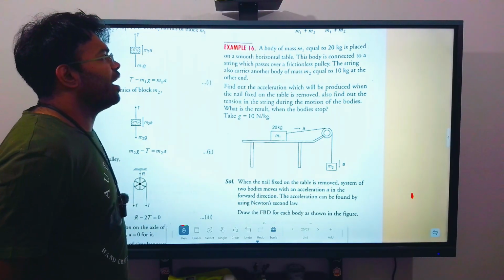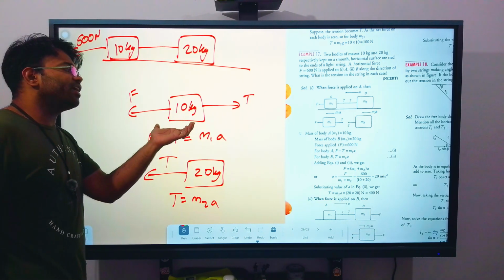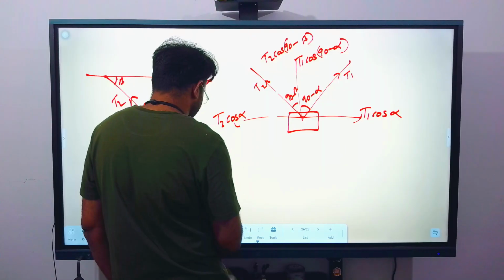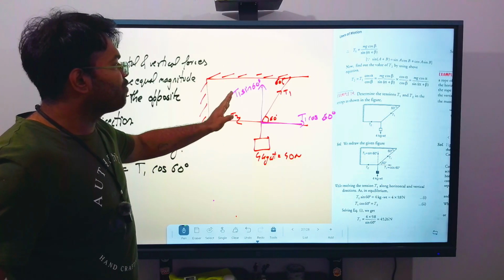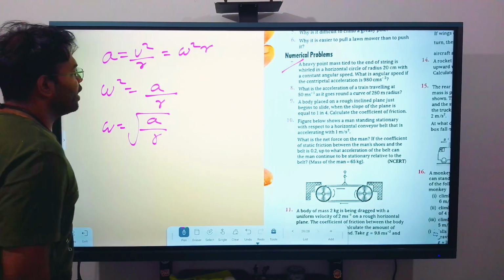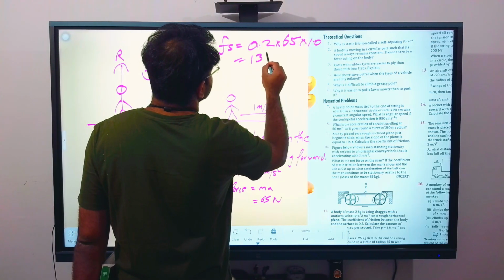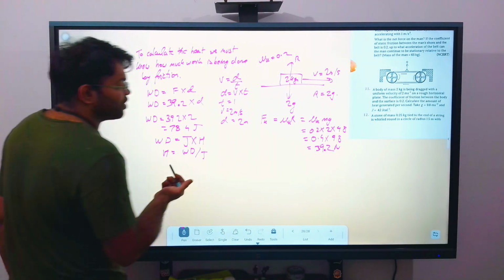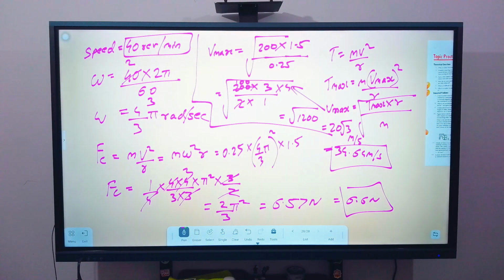Class 11 Physics chapter 4 Laws of Motion Part 5 English